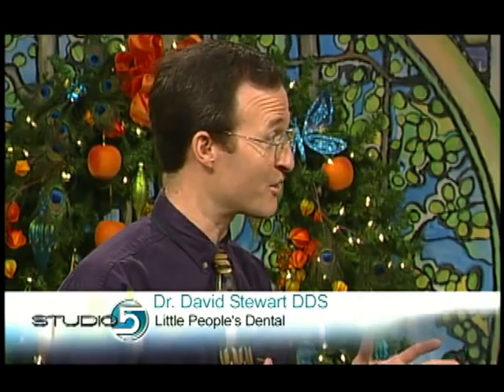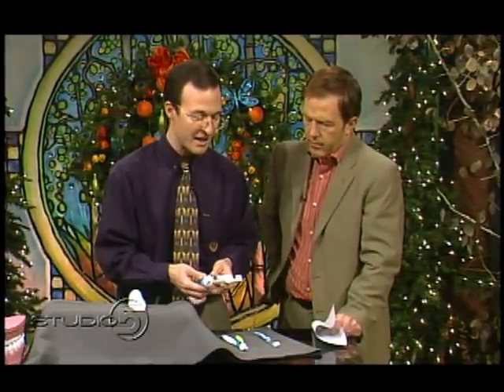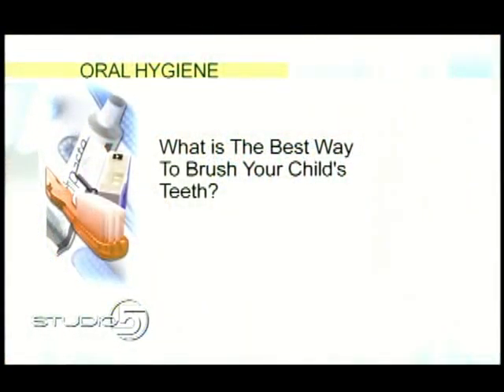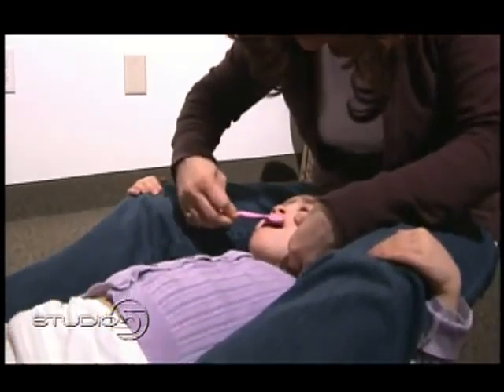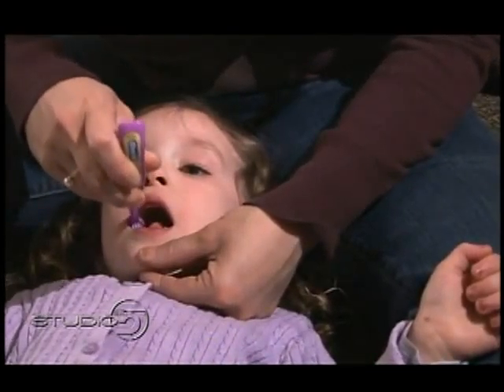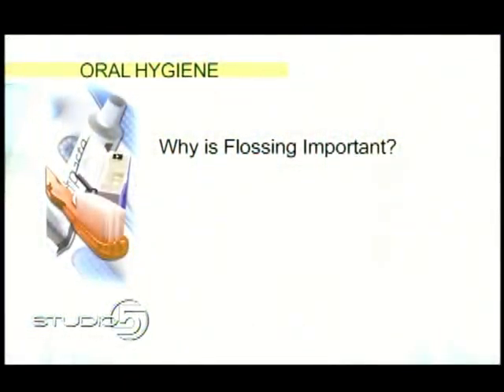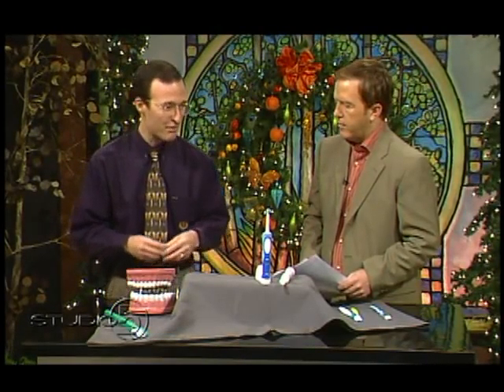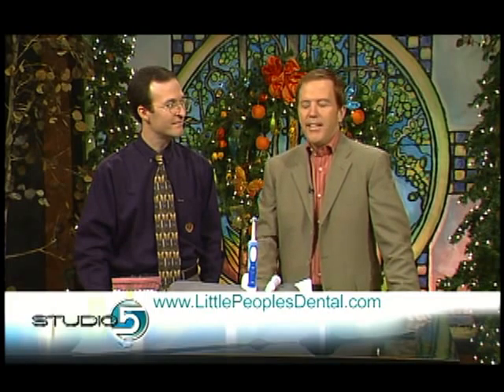How To Brush And Floss Properly.mp4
David Stewart, Pediatric Dentist at Little Peoples Dental in South Jordan Utah, discusses why we need to brush and use dental floss.  Doctor David Stewart also discusses how to select a toothbrush.  He demonstrates how to brush a toddler / child's teeth, and what to do if they are not cooperative.  How to prevent dental decay (cavities) is also reviewed.